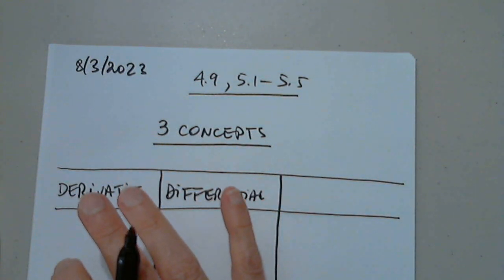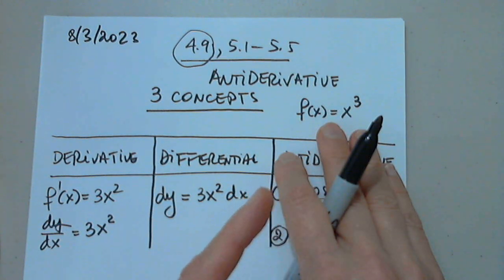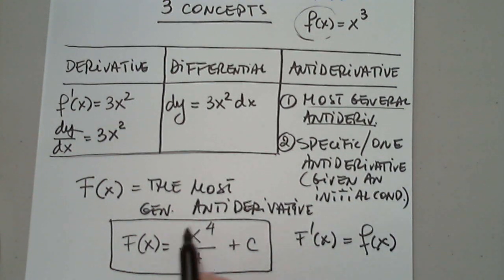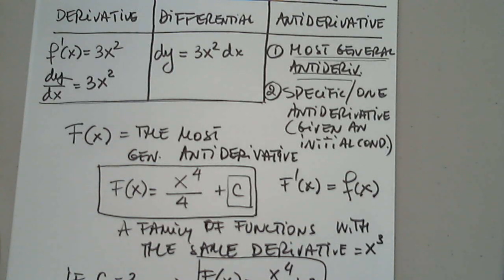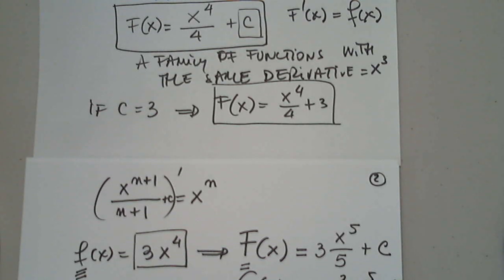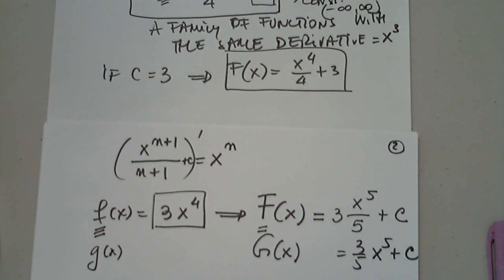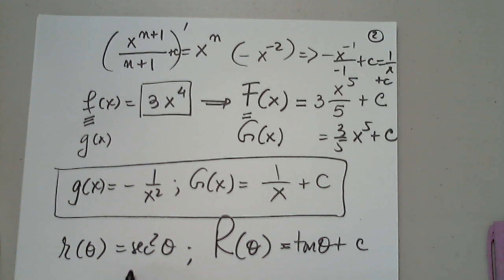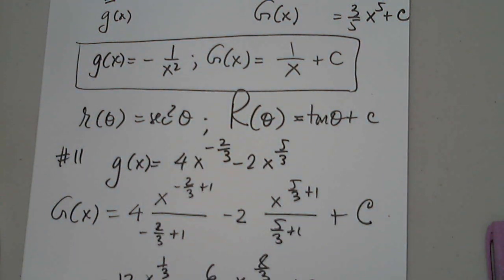MAT 191 4.9 AND CHAPTER 5 PART 1 AUGUST 3